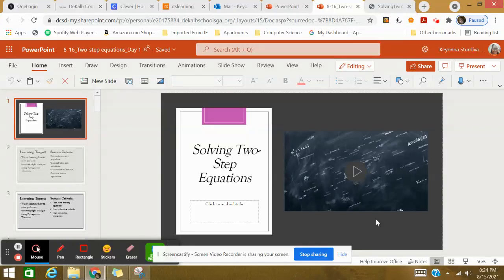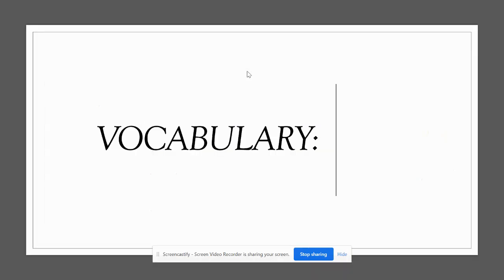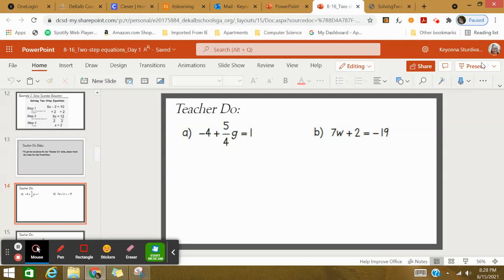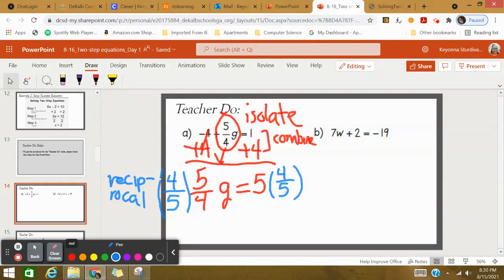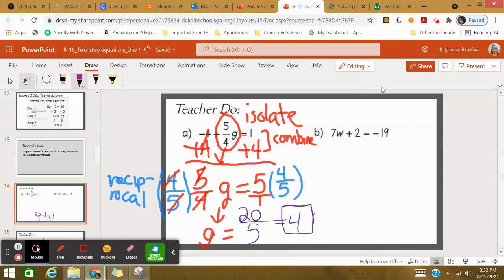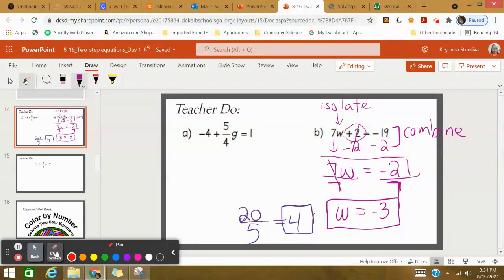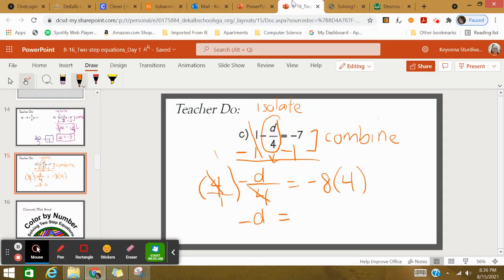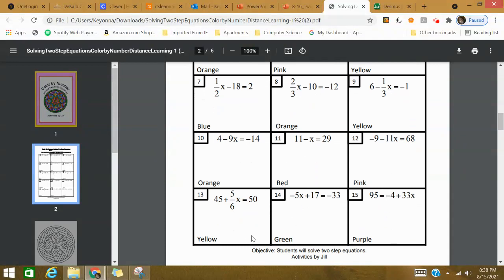Two-step equation (review day 2)